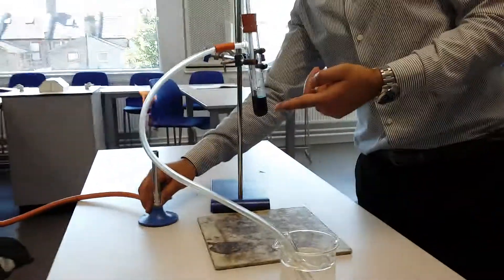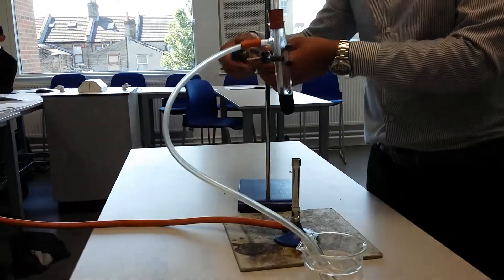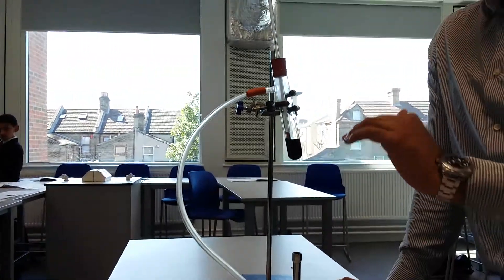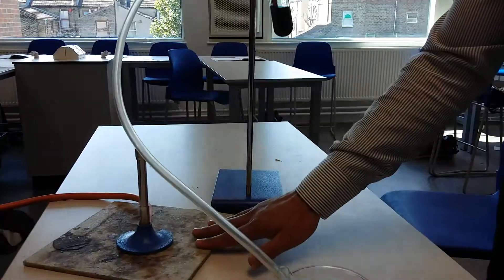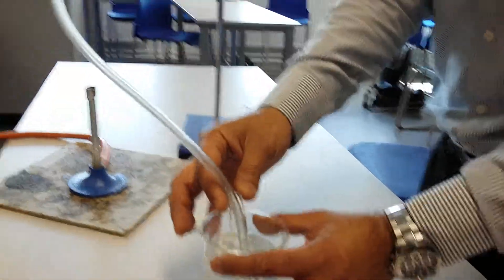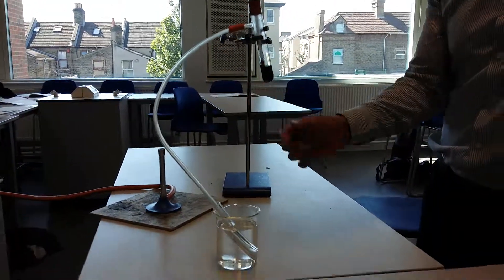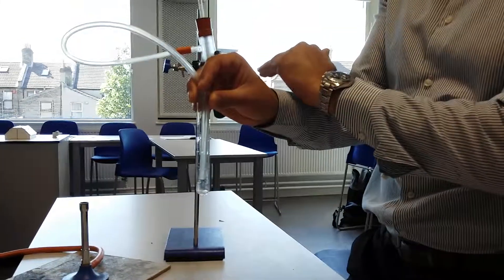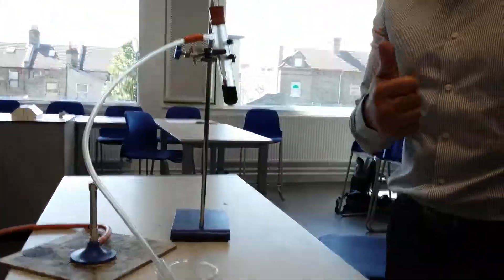Krazy Klass: fractional distillation of crude oil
introduction to fractional distillation for KS3